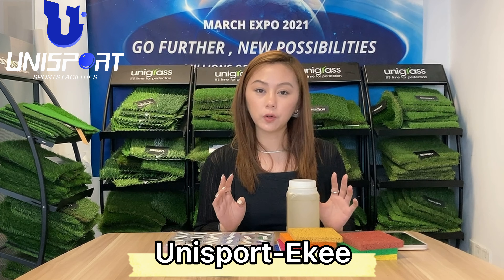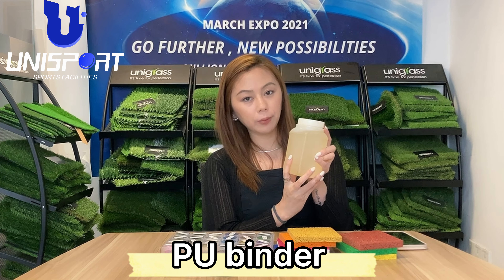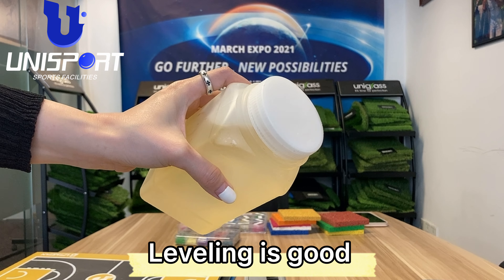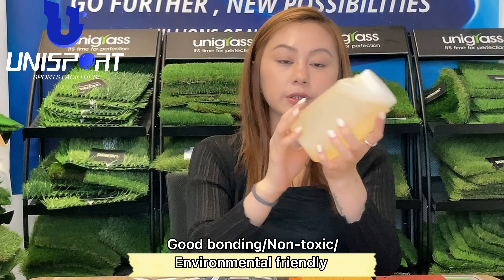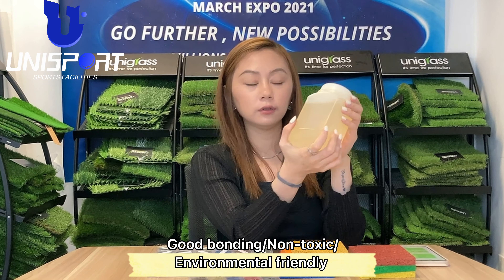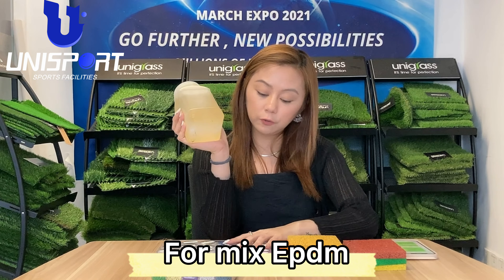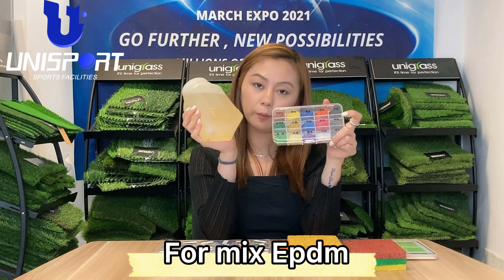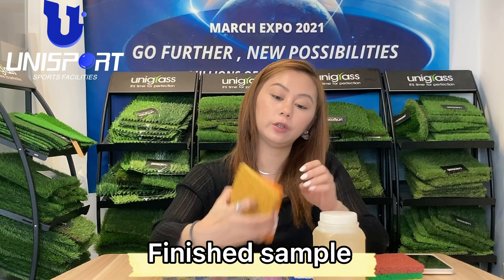what is EPDM playground flooring?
Epdm rubber Flooring

·Anti-ultraviolet, stable color, anti-wear, anti-cracking, anti-aging, long life;

·Various colors, can be matched at will;

·All-weather use, good elasticity, strong wear resistance, good weather resistance, strong compression resistance, strong nail resistance and good impact resistance;
·Convenient construction and simple maintenance.

Polymer:13%-20%
✔Thickness:8mm-40mm

🤩Color: All available
Application:
Playground|Jogging way|Runway track |School|Park.

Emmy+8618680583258